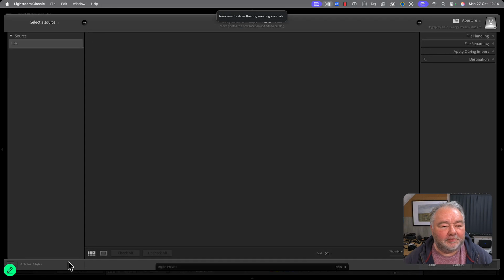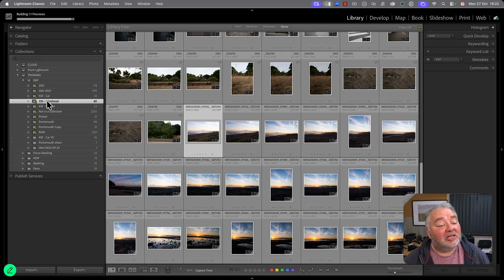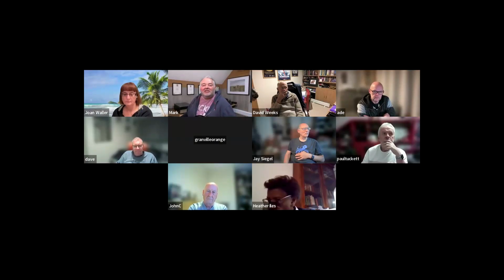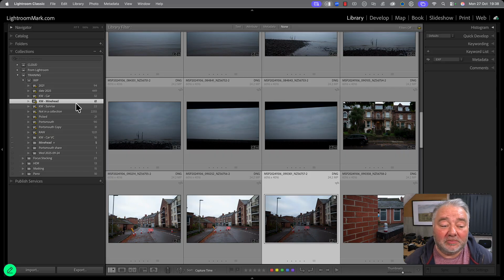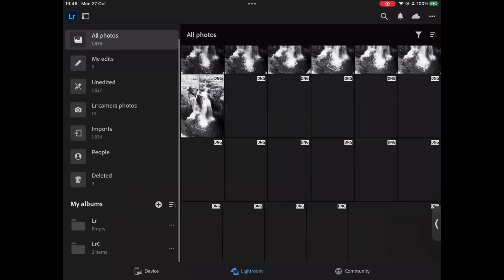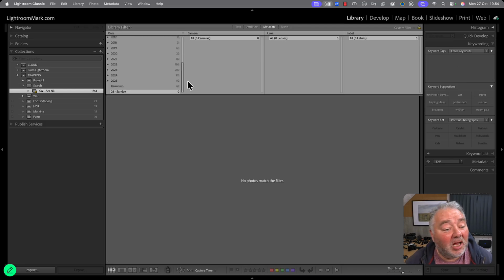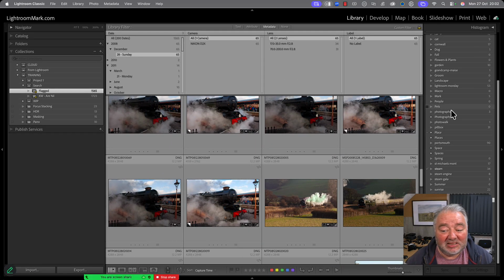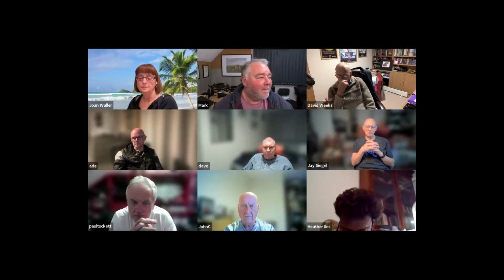Lightroom Classic Importing images with Smart Collections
In this recording of a legacy live Lightroom skills and support session, we looked at importing but working smarter with smart collections. Come and join us.